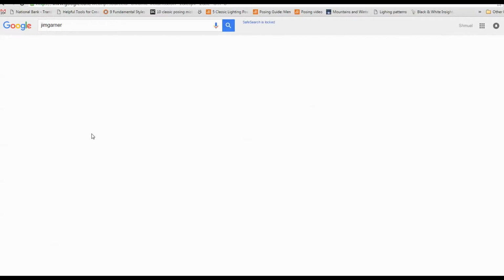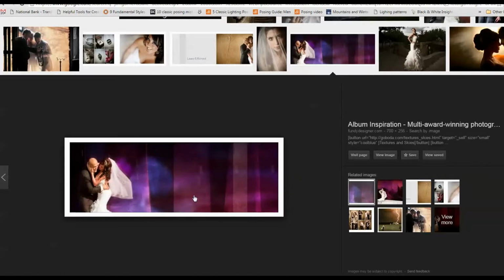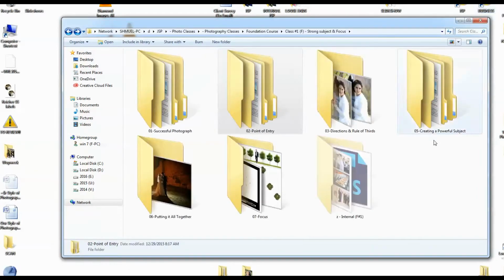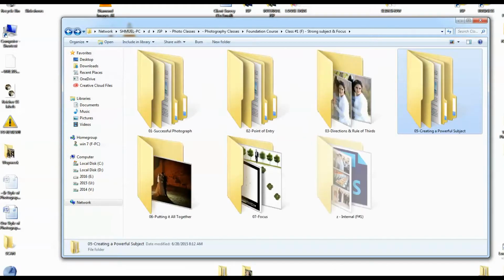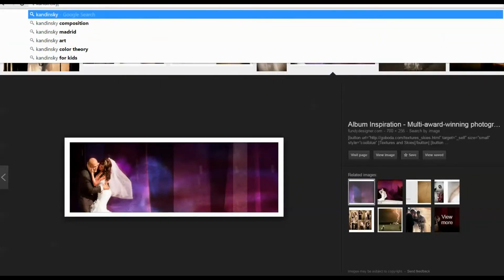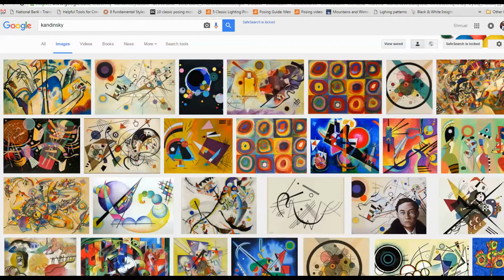Tips & Tricks #11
- Lighting children
- Posing children
- Posing families
- Creating interactions between families
- Using empty space